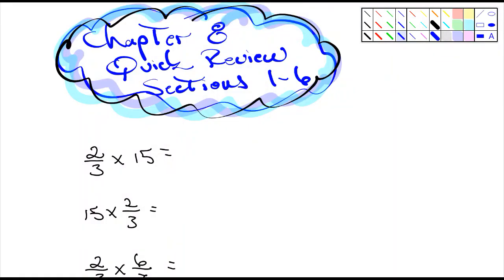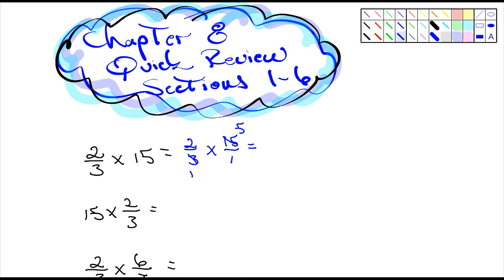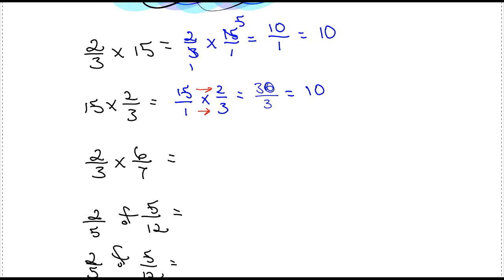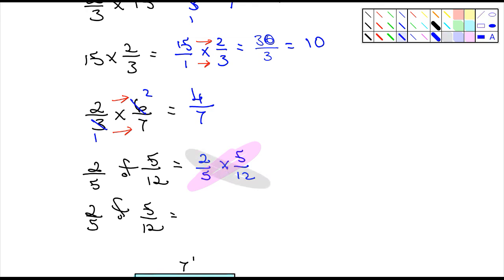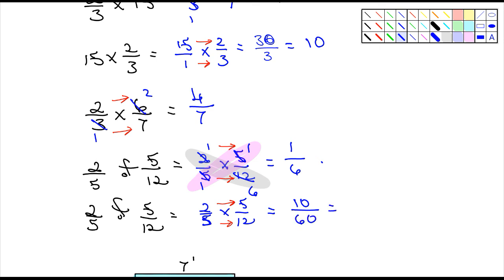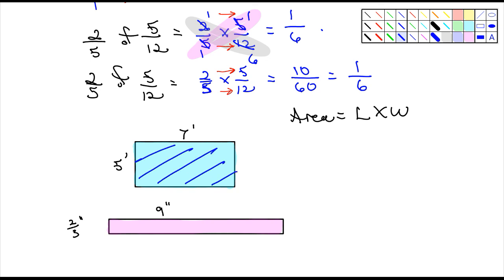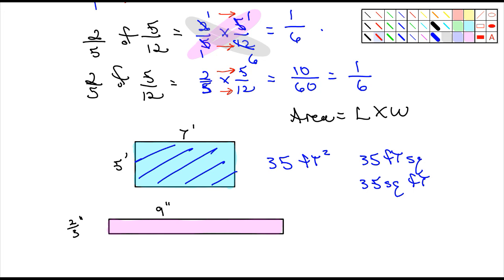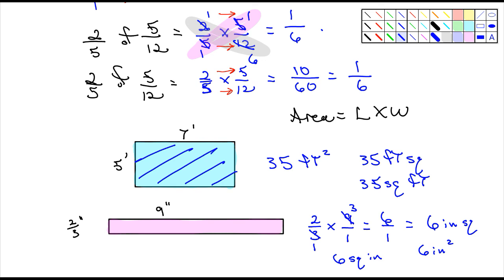Envision Math Review Chapter 8 Sections 1-6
A quick review of Chapter 8 sections 1-6